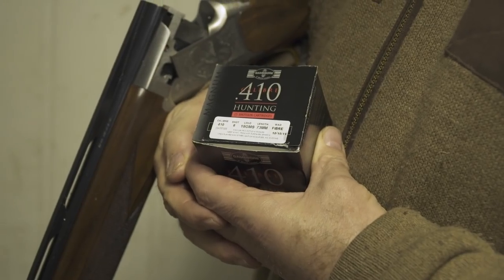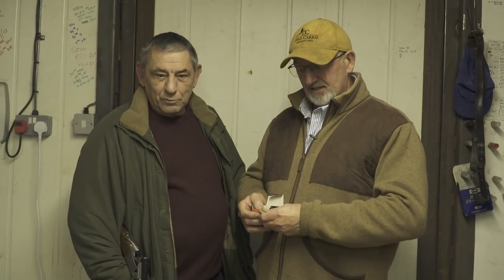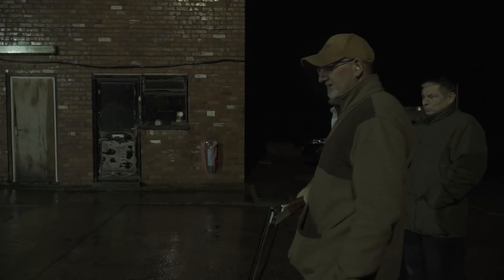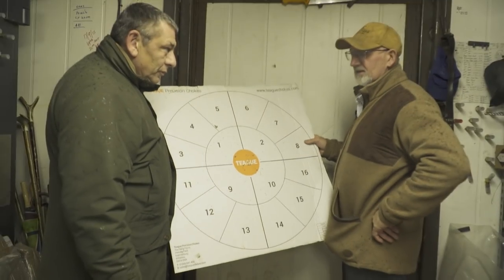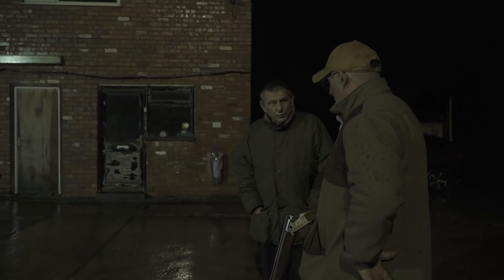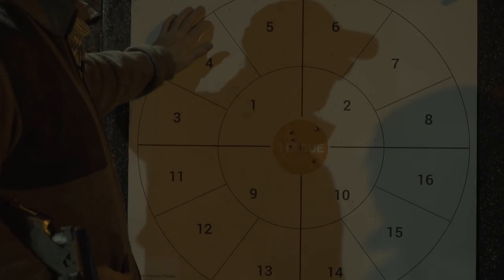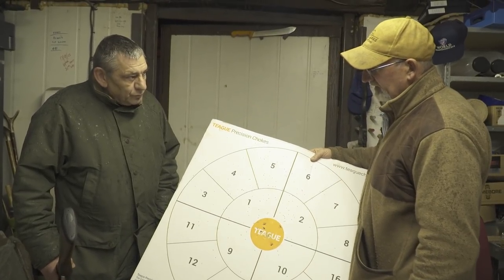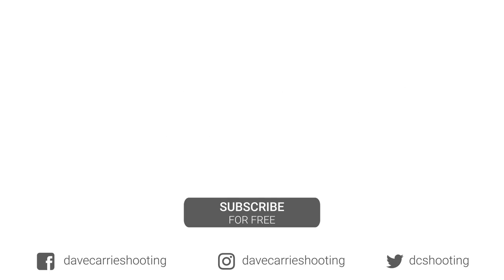410 Stunner By Gamebore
Dave's Equipment
Miroku Shotgun
Teague Chokes
Gamebore Cartridges